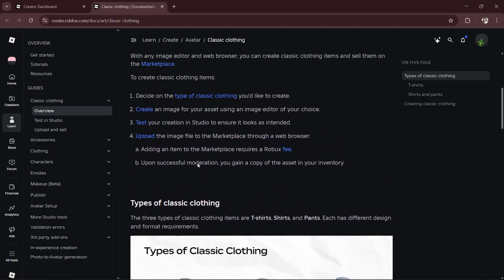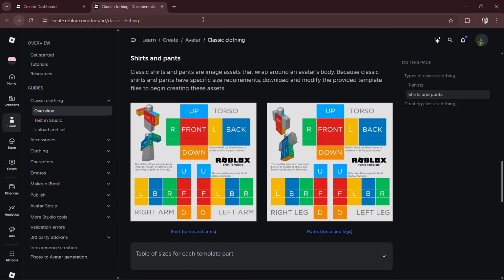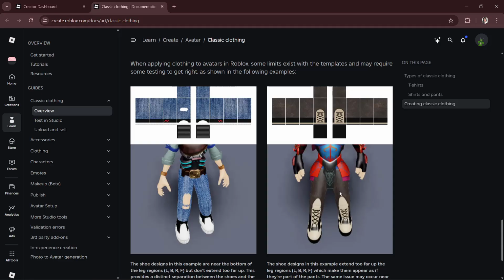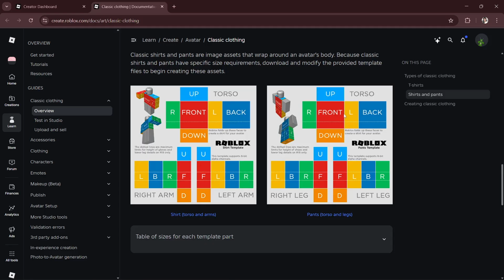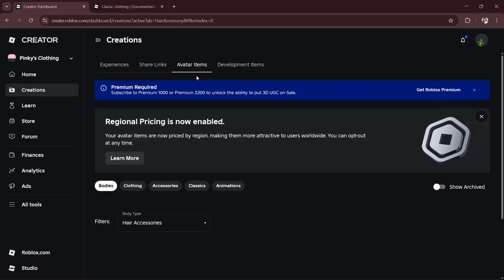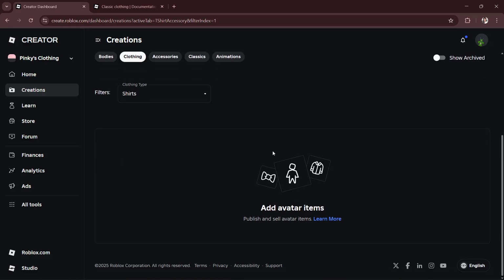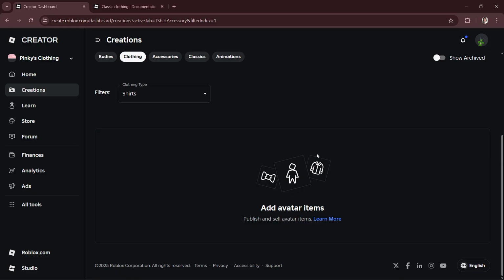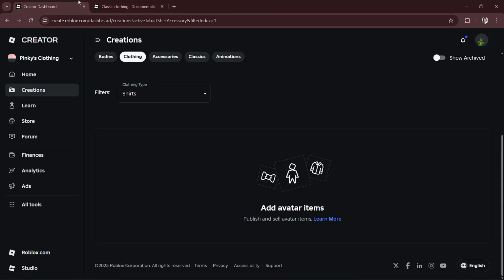How to Make a Shirt in Roblox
In this video, I'll show you how to design a shirt in Roblox. The method is very simple and clearly described in the video. By following all the steps in the video, you'll be able to easily learn how to create your own Roblox shirt.